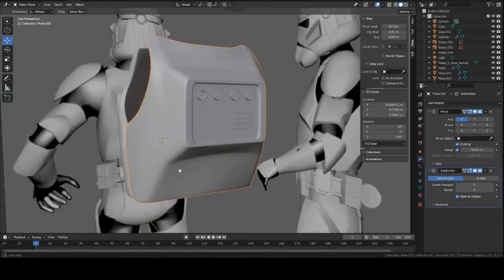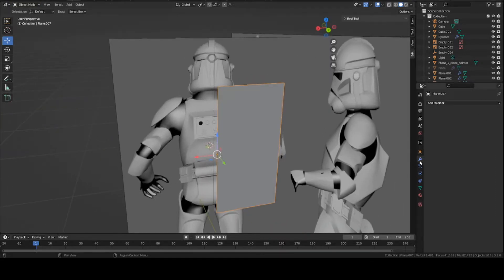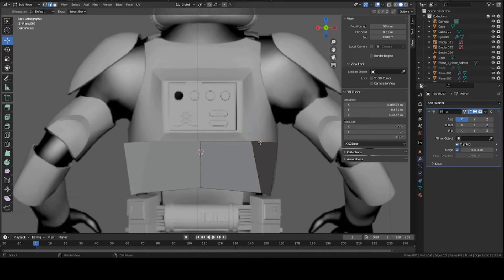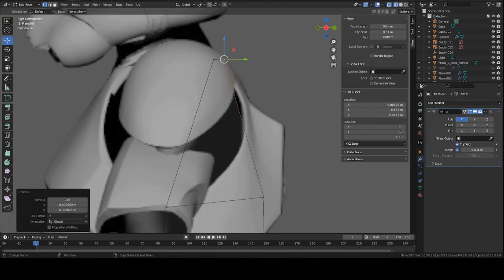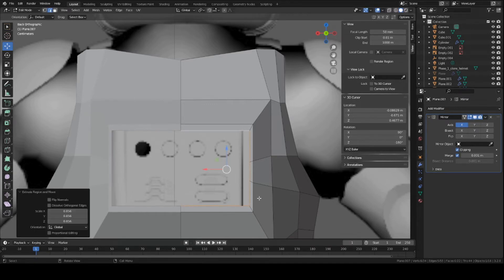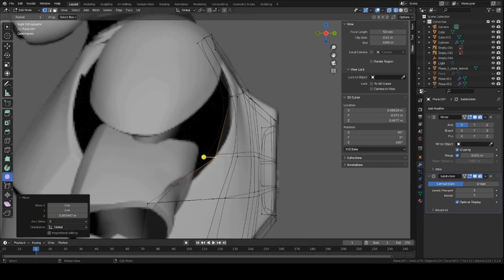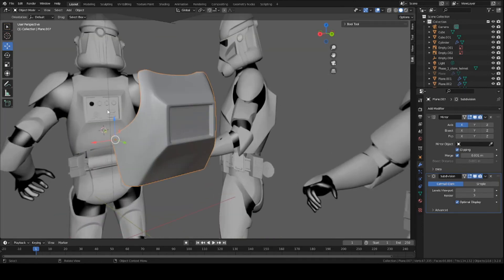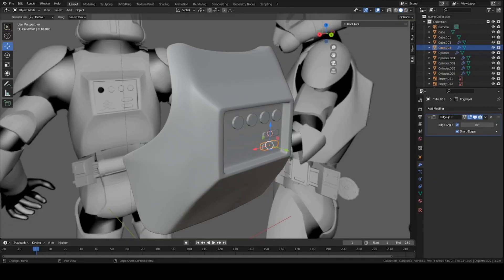How to Make Clone Trooper Armor in Blender | Part 2 | Back Armor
This video shows you how to model the back armor piece for a phase 1 & 2 clone trooper character.

Basemesh made by "carlosguimaraes3d" from CGtrader.com
Link to basemesh: |

00:00 Intro
00:15 Setting Up Image References